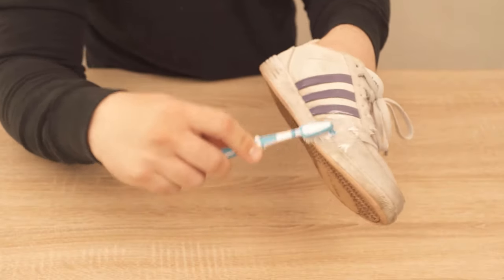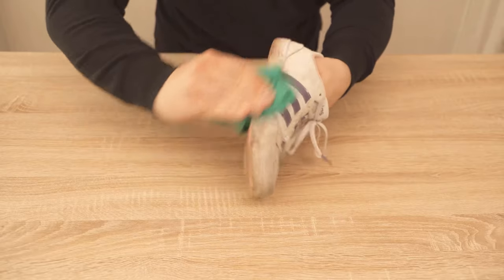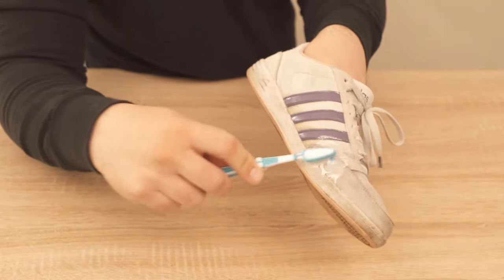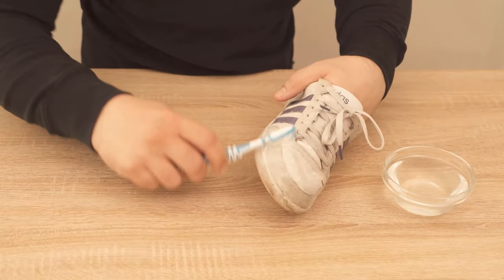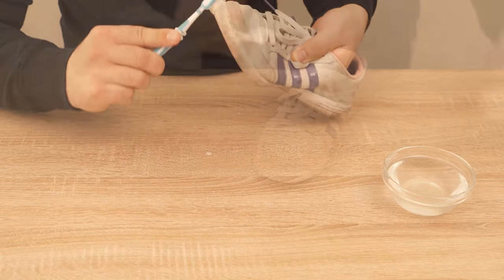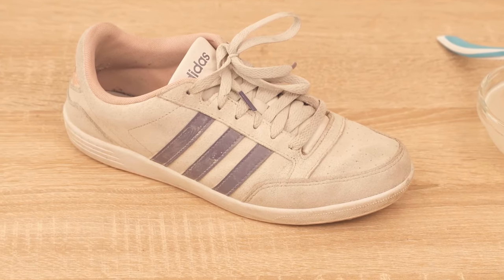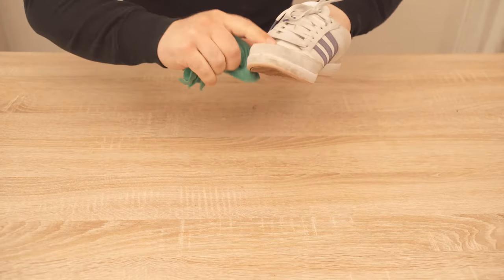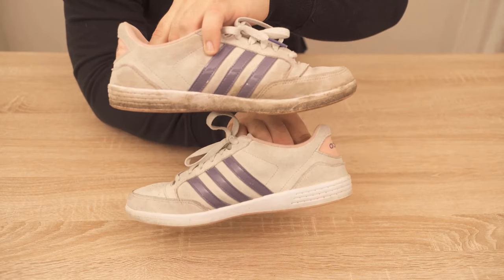Rub your shoes with toothpaste and THIS WILL HAPPEN 💥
Have you ever rubbed toothpaste on your shoes? - HERE I'll show you why you should do it more often in the future!

Shoes get dirtier and dirtier over time, it's just normal. Especially if they are light-colored shoes, you can quickly see the dirt on them. But instead of simply not wearing the shoes at some point, you can simply rub them with some toothpaste. Because they are actually clean again and look afterwards almost like new. In this video I show you once, how exactly this works and what there is to consider.

This actually works really well with light-colored shoes. First, you should wipe the shoes once with a damp cloth to remove all possible coarse dirt. Then take a toothbrush, put some toothpaste on it and rub your shoes with it. In between you should make the toothbrush a little wet, so that the toothpaste can be distributed better.

When you have smeared everything properly, you should let it work in once. After the reaction time, you must then wipe everything again and possibly go over it again with the toothbrush and remove the remaining dirt. After that, you have really nice clean shoes again. Especially on the soles, this little cleaning trick works especially well!

So if you have dirty shoes, then try to clean them with this trick!